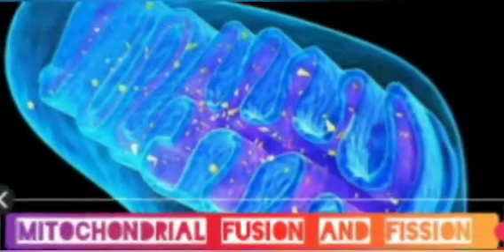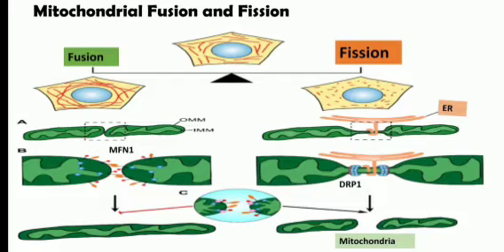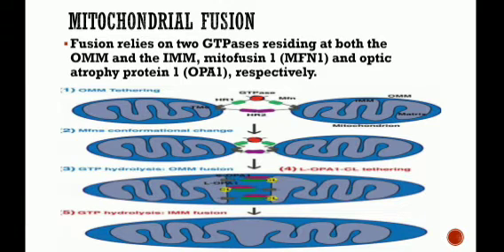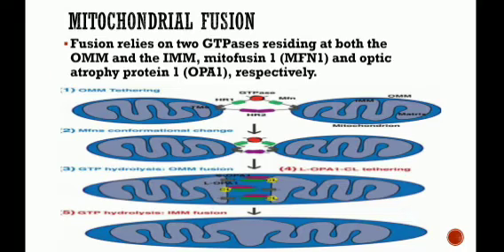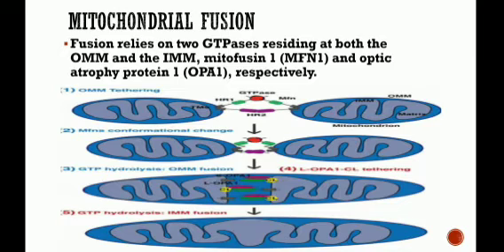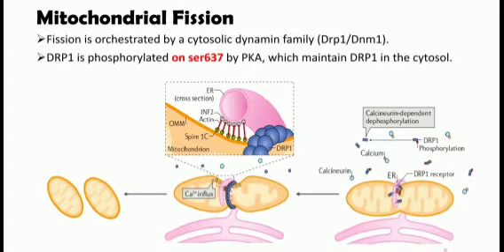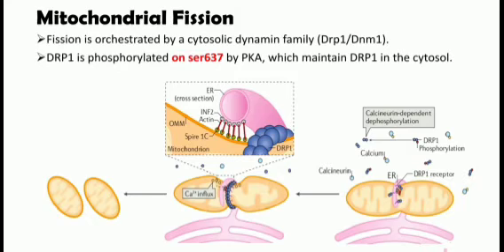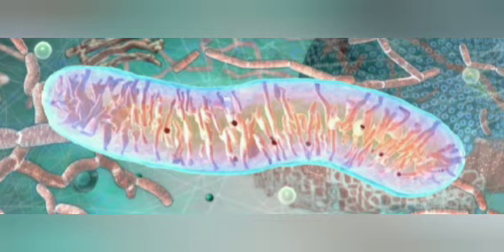Mitochondrial fusion and fission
Mitochondria divide by simple fission, splitting in two just as bacterial cells do, and although the DNA replication strategies are a little different, forming displacement or D-loop structures, they partition their circular DNA in much the same way as do bacteria.
Mitochondrial division is important for the remodeling and rearrangement of mitochondrial networks, as well as for enabling mitochondrial segregation during cell division.
POD: Mitochondrial fusion and fission in cell life and death